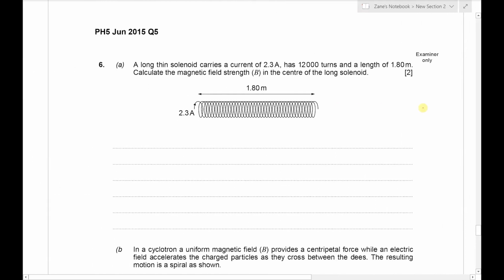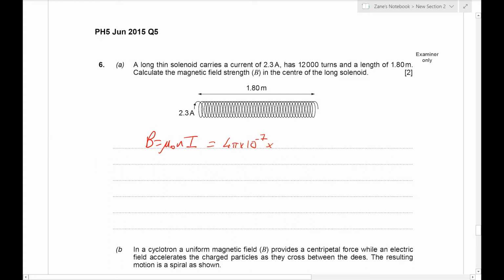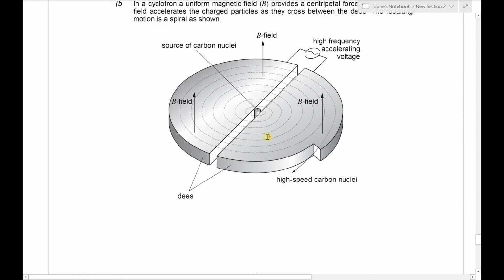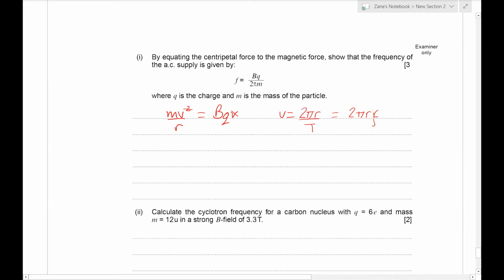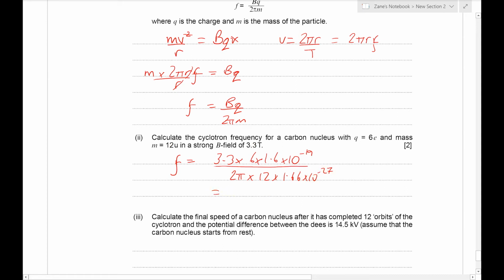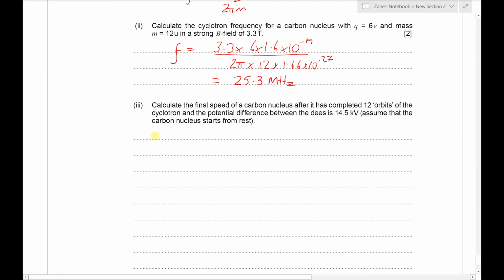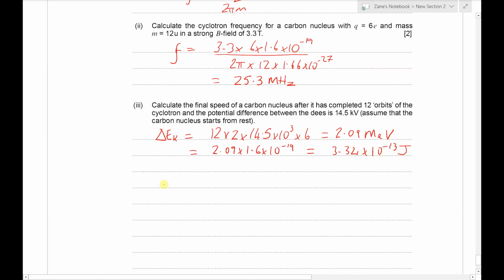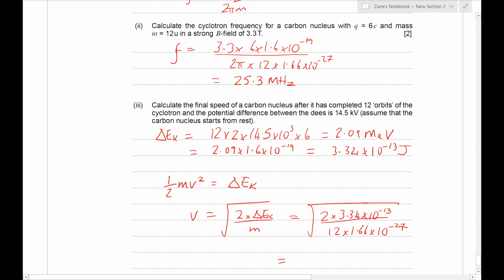PH5 Jun 2015 Q5